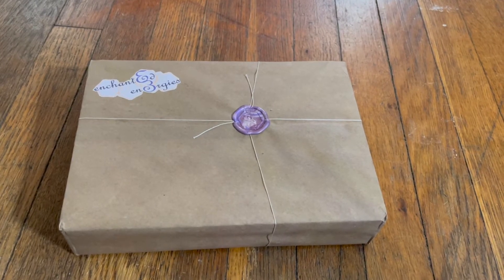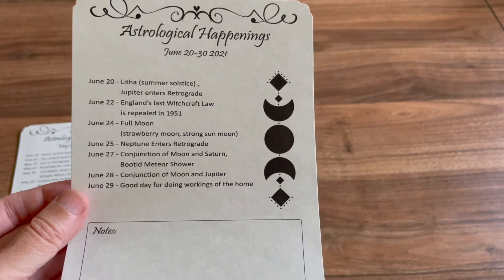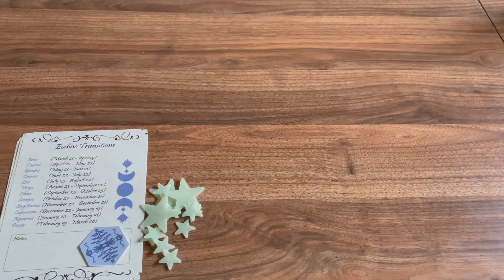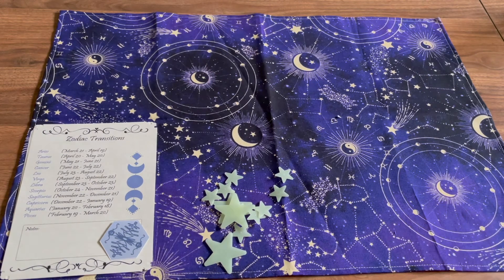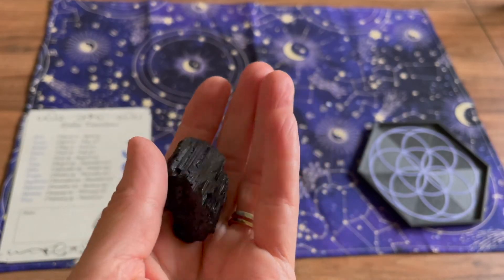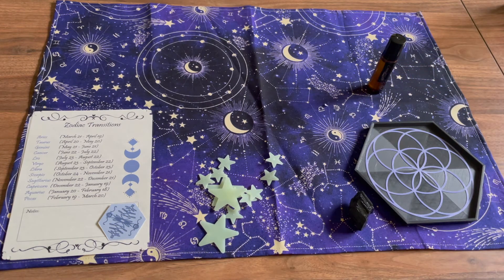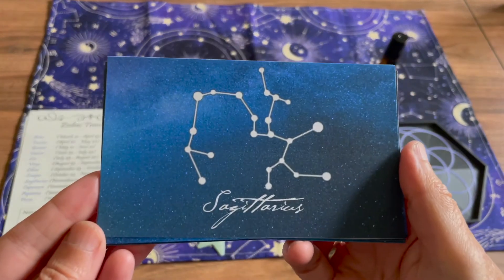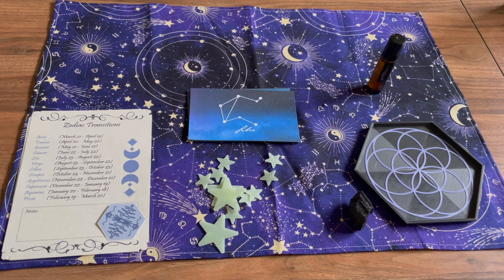Enchanted Energies by Elena Enchanted Unboxing for May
This is an unboxing for Enchanted Energies by Elena Enchanted for May 2021.

Theme: Cosmic Correspondences